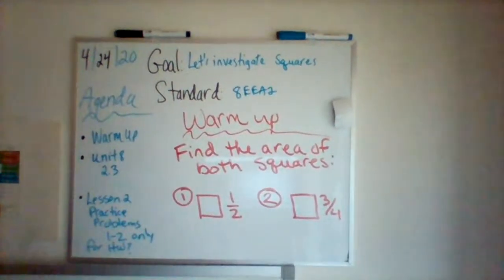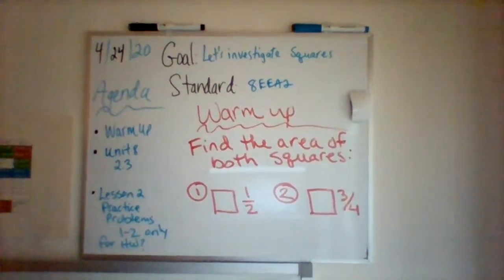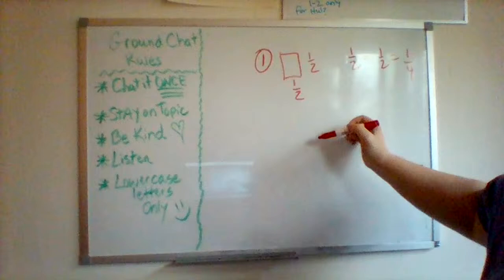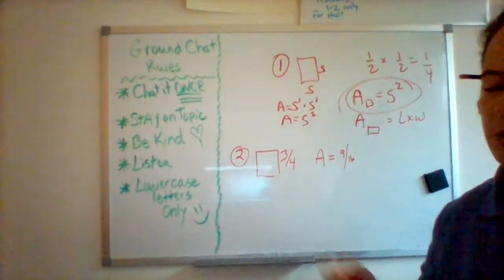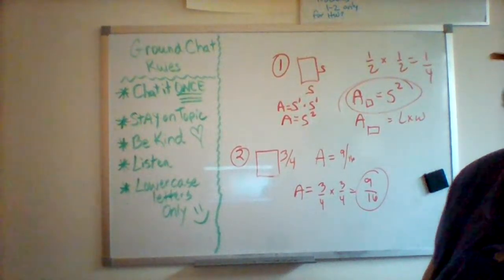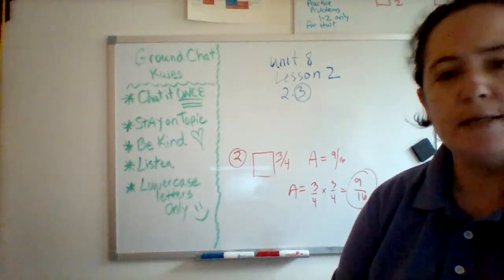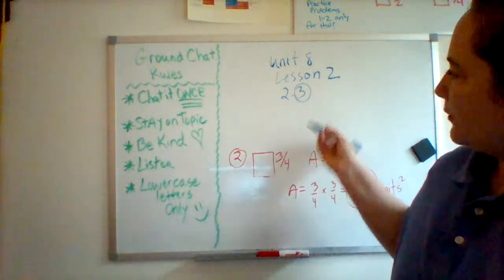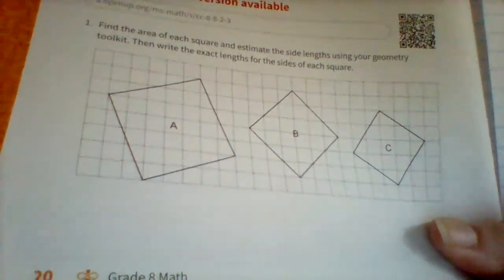Day 23! 8th grade periods 6/7